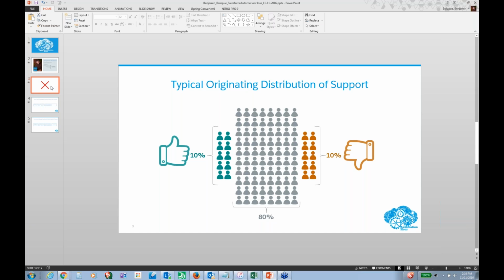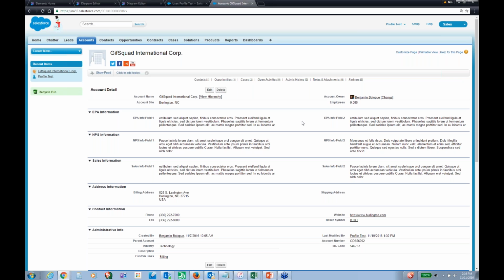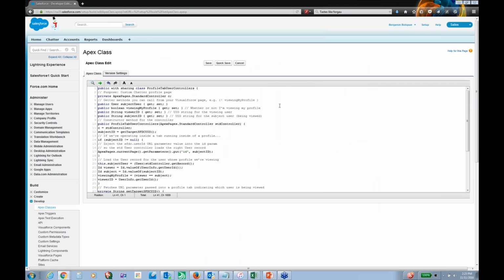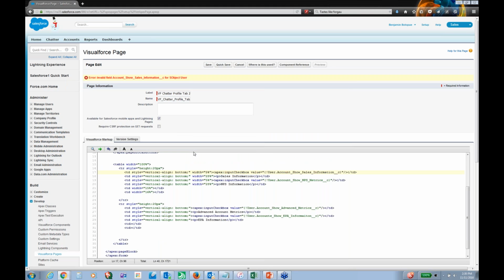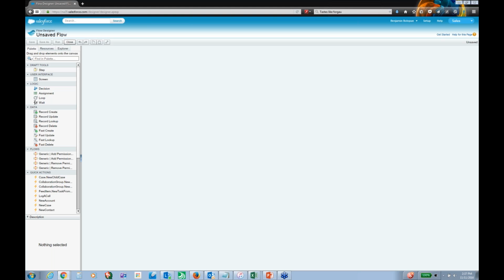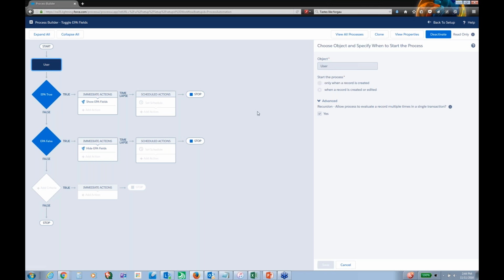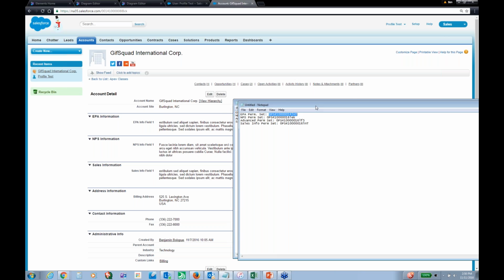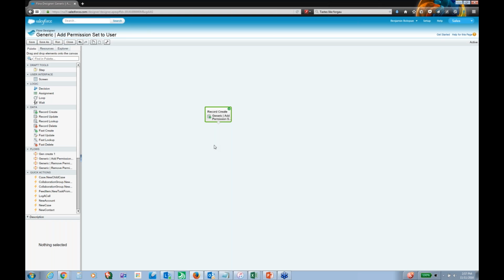Salesforce Automation Hour (11/11/16) Benjamin Bolopue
Second Guest Presenter, ProcessKing GIFSquad Member Benjamin Bolopue, presents a use case where users can determine the fields shown in their UI using process builder, flow and permission sets. OH MY!